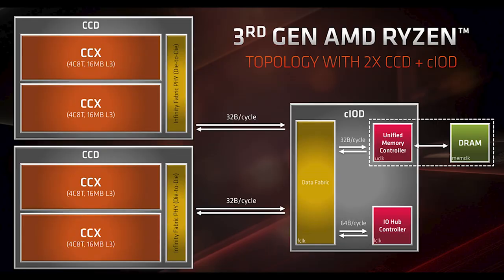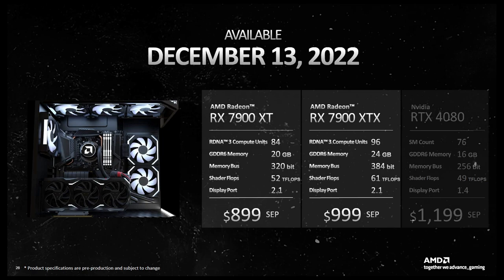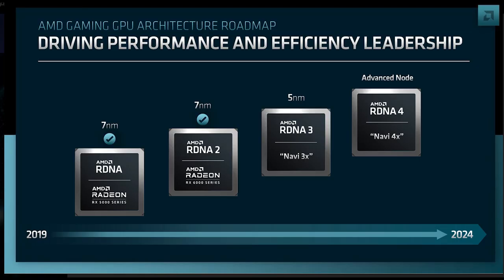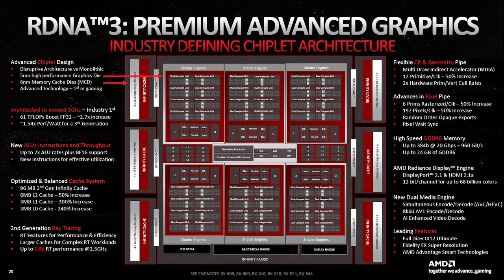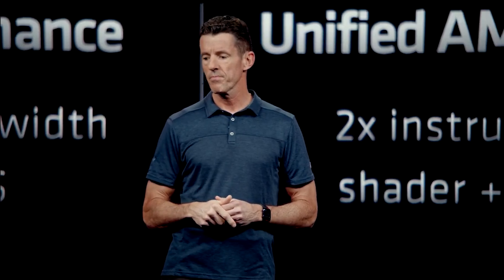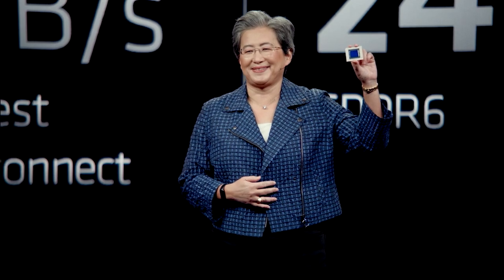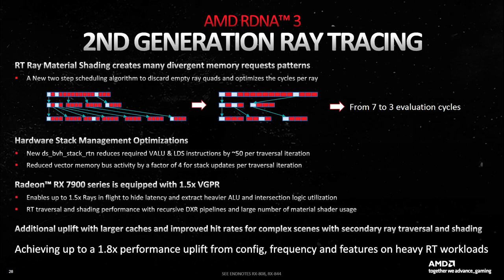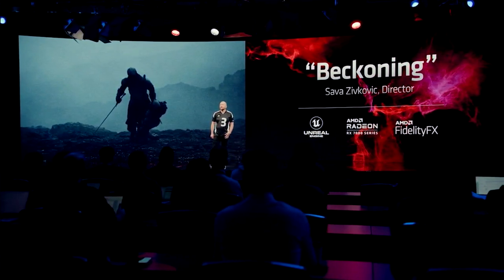HOW RDNA 3 REVOLUTIONIZES GRAPHICS - Architecture Overview & Analysis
Download Struck'd for FREE for iPhone, iPad & Android

In this analysis, we discuss how RDNA 3 revolutionises graphics, thanks to it's groundbreaking design. RDNA 3 is of course the world's first chiplet GPU for gaming, and RX 7000 GPUs bring with it a HUGE array of improvements and changes including of course the GCD and MCD chiplets, but also brings improvements to the infinity cache, as well as the expected increases in gaming and ray tracing performance. We examine the RDNA 3 architecture, the features it brings to the table, and an in-depth examination of the Navi 31 silicon on which the RX 7900 XTX and RX 7900 XT are based on.

Of course, there has been a lot of focus on the hardware specs and performance and how it compares against RTX 40, but with such massive improvements in architecture from RDNA 2 to RDNA 3, no conversation around RX 7000 series graphics cards is complete without it. Of course, we do examine what improvements to gaming and ray tracing performance (as well as hardware specifications) that these RDNA 3 architecture improvements and changes brought.